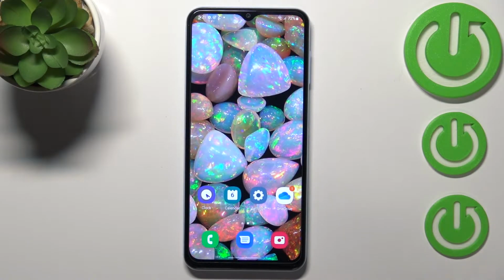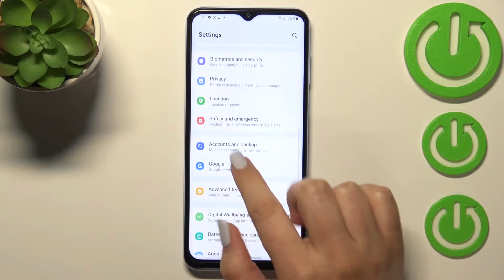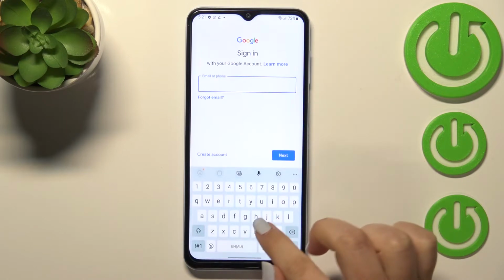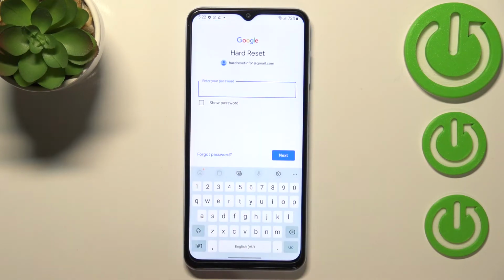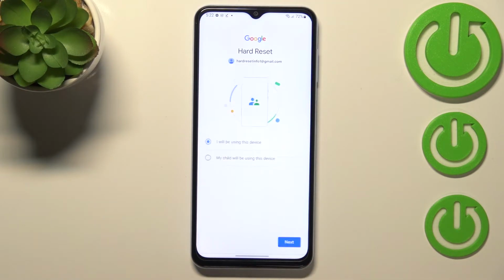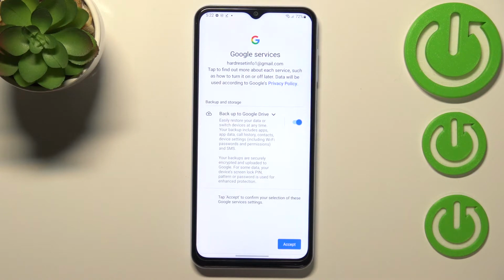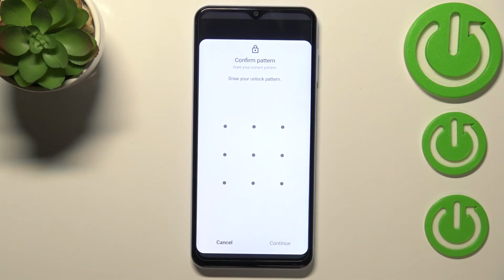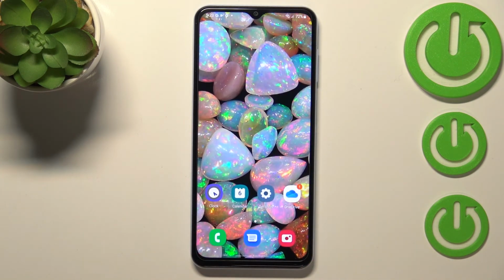How to Add or Remove Google Account on SAMSUNG Galaxy A13 - Manage Google User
Find out more info about SAMSUNG Galaxy A13:
Today we want to show you how to manage Google accounts in SAMSUNG Galaxy A13, so if you want to know how to add or remove an account from this device, don't miss this tutorial. We will show you how to delete your Google account with all data from SAMSUNG Galaxy A13 and how to add a new account. You can add more than one account and switch between them. Go to our YouTube channel if you want to know more about your SAMSUNG Galaxy A13.